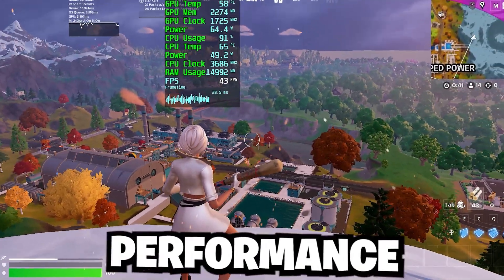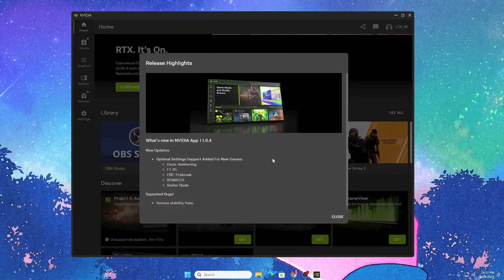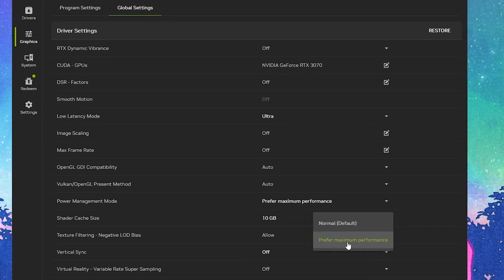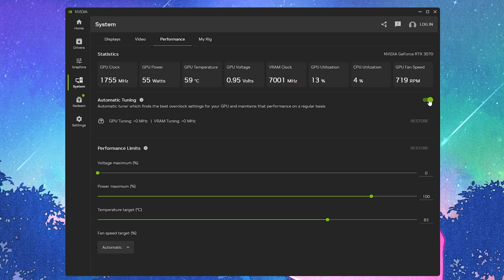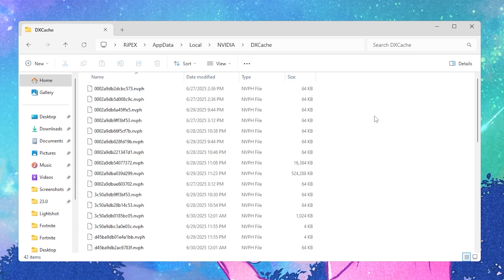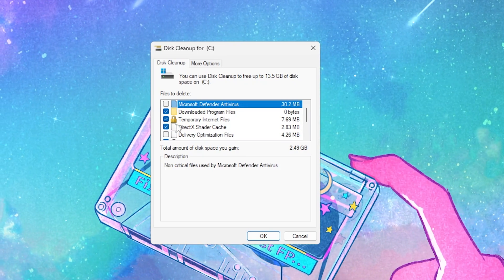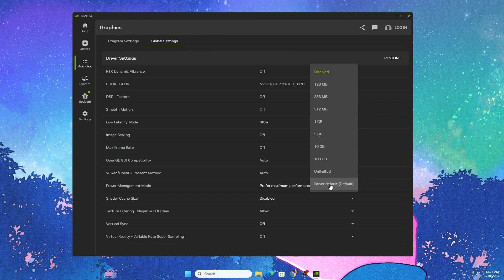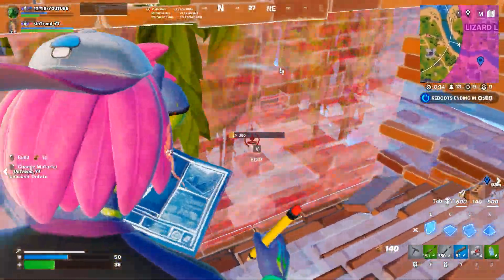Fix Stutters & Boost FPS – Optimize Nvidia Control Panel the RIGHT WAY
Learn how to fix stutters and boost FPS by optimizing your Nvidia Control Panel the right way. Follow these steps to improve your gaming performance!

Title: Fix Stutters & Boost FPS – Optimize Nvidia Control Panel the RIGHT WAY